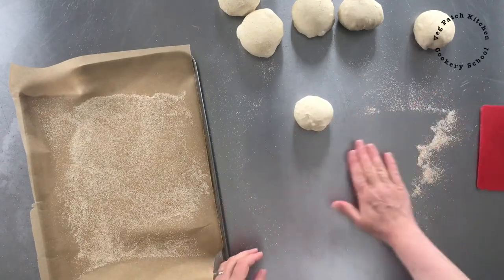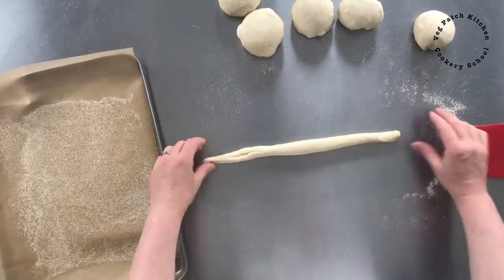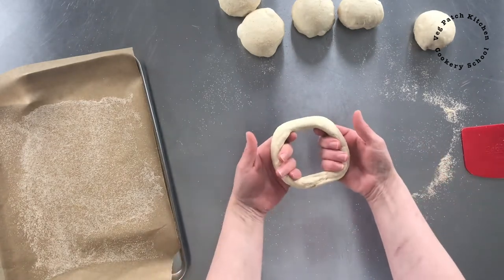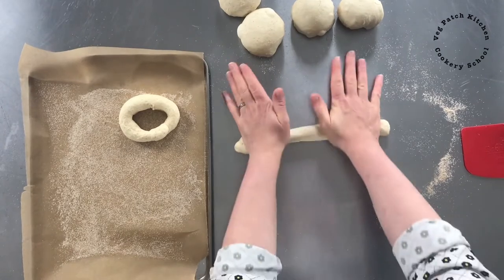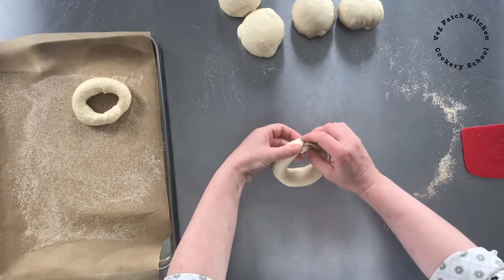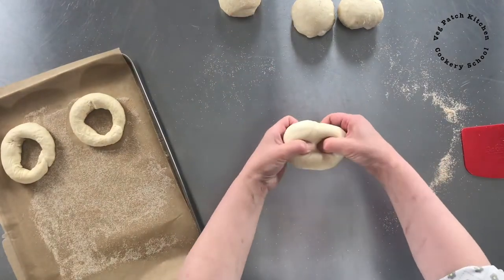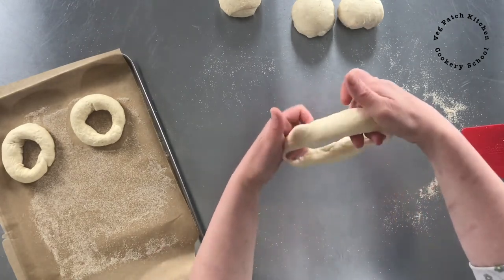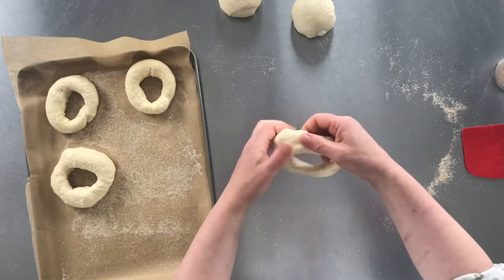How to shape a bagel (two ways)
This is an excerpt from my online Advanced Breads course that shows you how to make baguettes, ciabatta and bagels using preferments.

I am Kath and I am passionate about teaching you just how easy it is to make delicious bread at home. You can learn to make bread on my online courses or at Veg Patch Kitchen Cookery School in Ironbridge, Shropshire, UK.